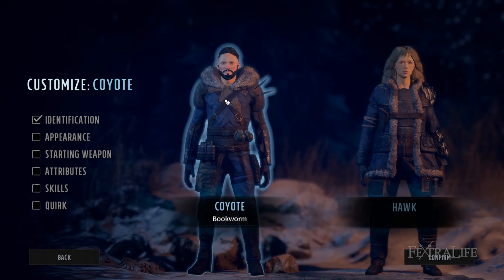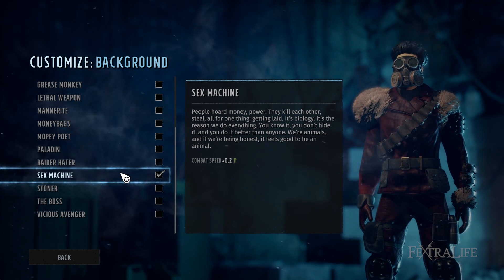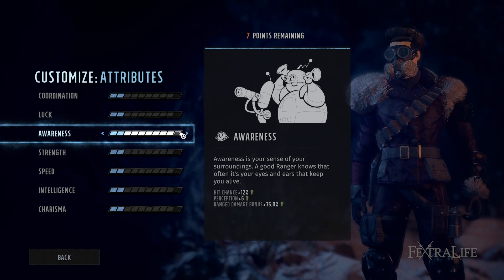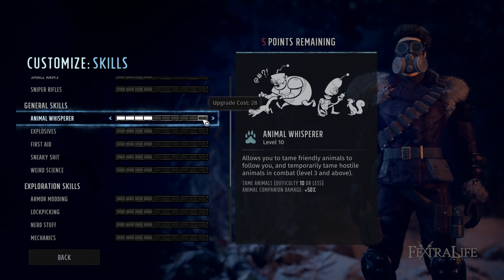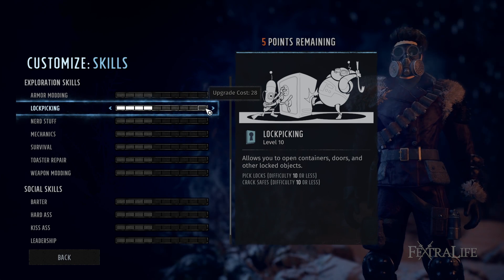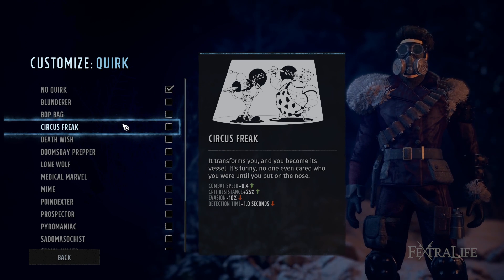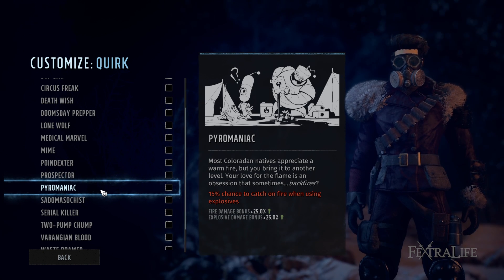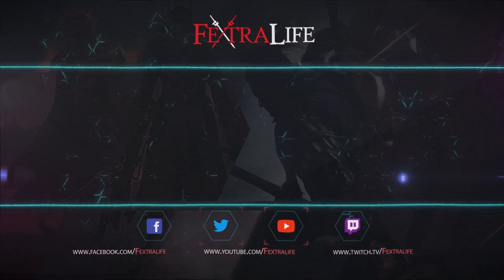Wasteland 3 Character Creation (Beginner Tips Guide)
Character Creation Guide for Wasteland 3. In this Wasteland 3 Character Creation Beginner Tips Guide, we took a look at the Character Creation for Wasteland 3, and show you how to make a good character, and explain how the Attributes work, which skills to take early on, and discuss which Quirks might be a good addition to your character. This should help players make good decisions for their Builds.

Be sure to check out the Official Wasteland 3 Wiki if you have other questions about the game

Timestamps:

0:00 - Guide Intro
0:13 - Starting Weapon
0:44 - Background
4:55 - Attributes
10:22 - Skills
18:05 - Quirks